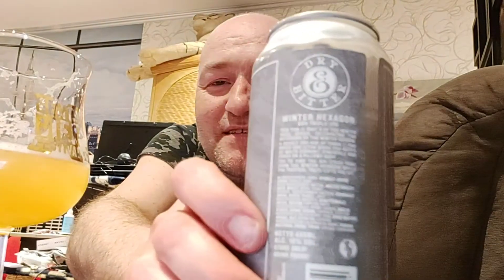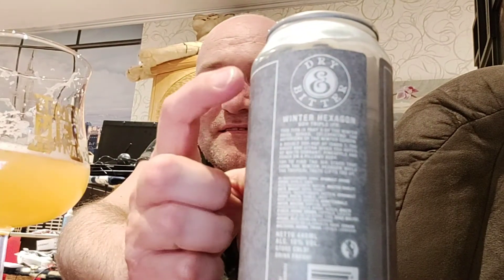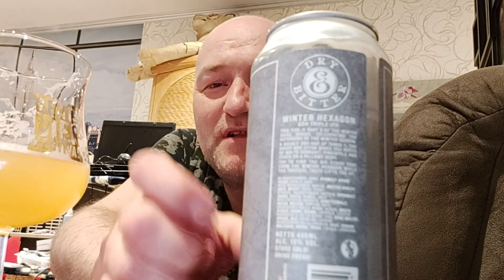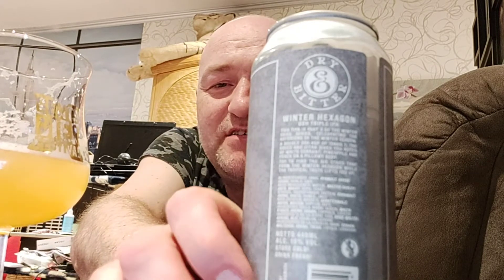Dry & Bitter : Winter Hexagon (Denmark)